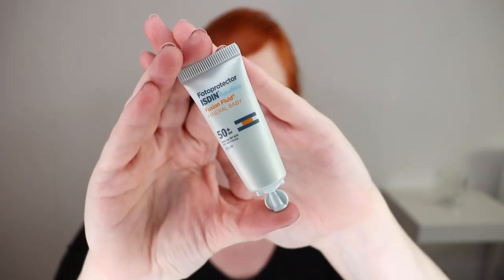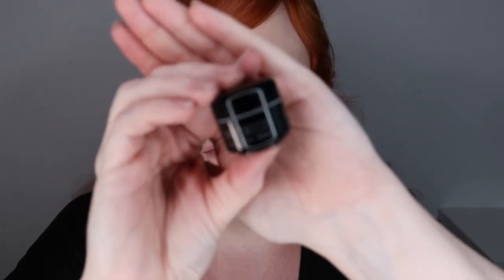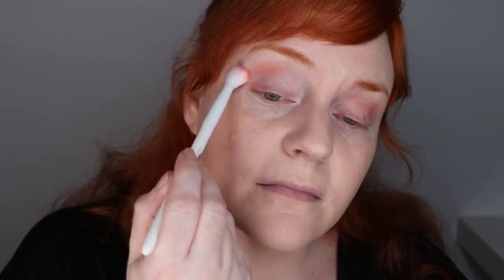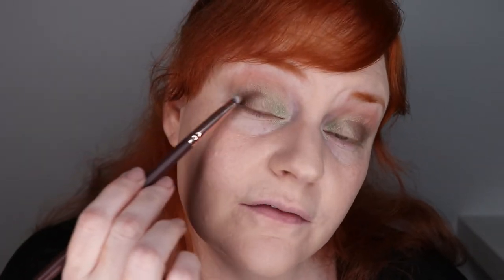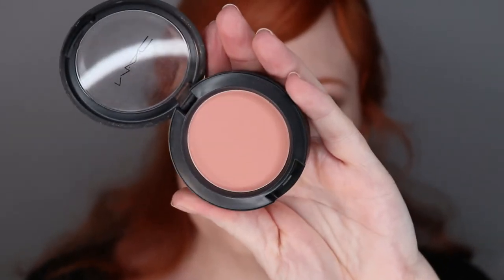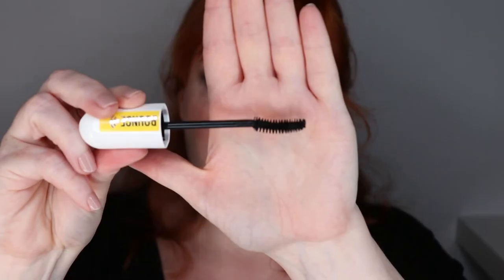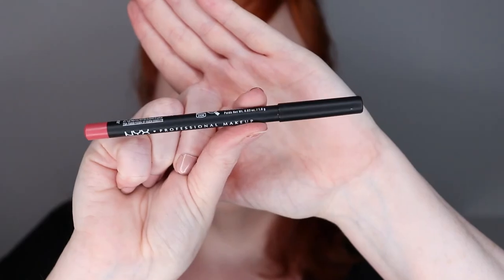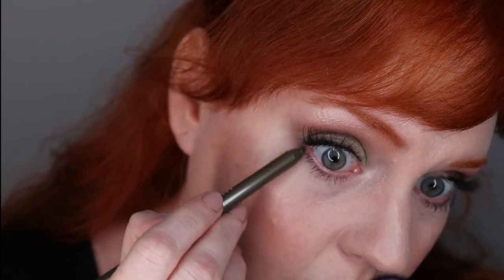Transition into fall makeup + new Charlotte Tilbury concealer & powder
Hello lovelies!
Finally I am back with another video!! I hope you are all doing well!
Trying loads of new and exciting products!! Most excited for the two new Charlotte Tilbury products!!
I hope you enjoy the video and I look forward to seeing you all again in my upcoming videos!!
*cyberhug*
Tanya

BEAUTIFUL SKIN RADIANT CONCEALER in the shade: 2 FAIR

AIRBRUSH BRIGHTENING FLAWLESS FINISH in the shade: Fair – Medium

I was born in southern Africa and am now living in Germany!
I speak fluent German and English
My passion is makeup/beauty and basically everything that lets me be creative!
Thanks for dropping by and I look forward to seeing you again soon :)
xoxo
Tanya
Here some details about me:
- I am a natural redhead  **shout-out to all gingers – wuhoo!!**
- My skin type is sensitive with an oily T-Zone
- Can’t suntan – go from white to red to peeling and then white again sigh-lol
- Green eyes
- Overweight – duh, I know!!
- LOVE cats! Well all animals BUT especially cats!
- Enjoy: Peaky Blinders, SiFi, horror, GOT, AHS, funny sitcoms
- Huge music-lover